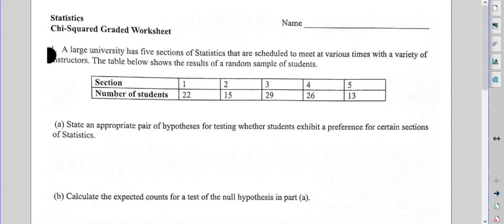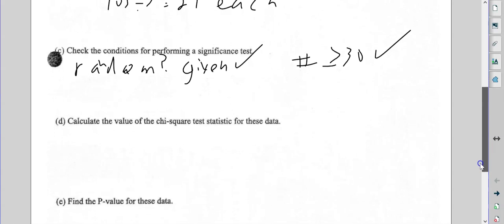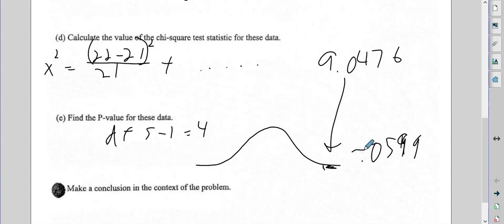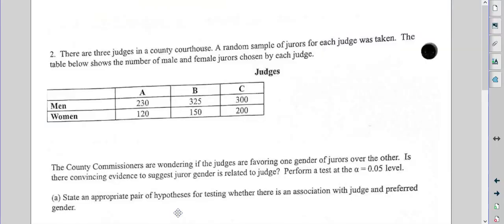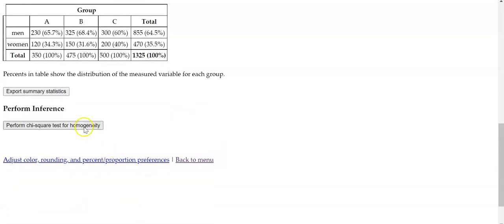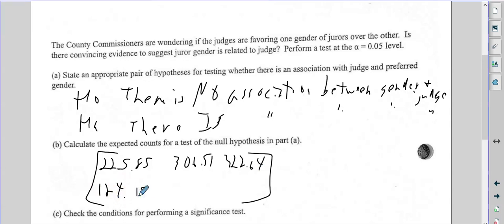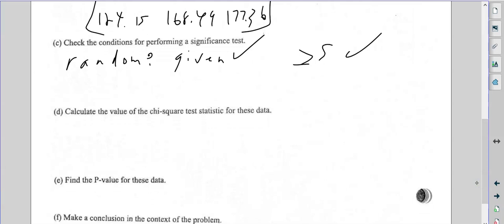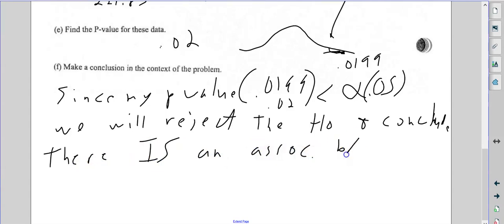Unit 3 GW